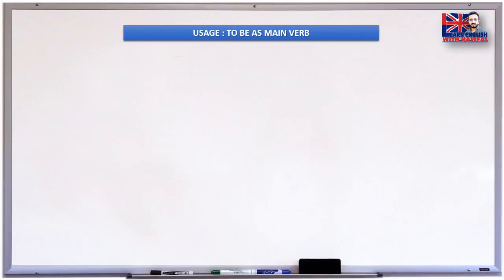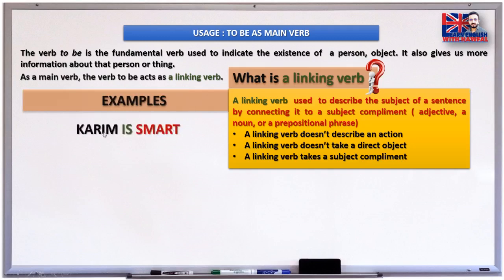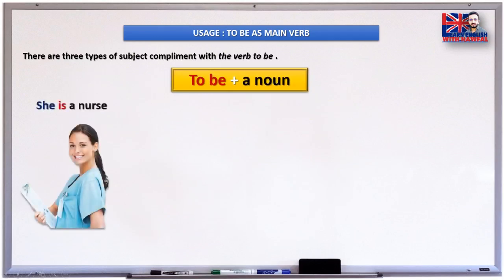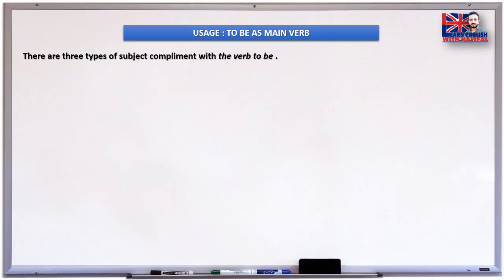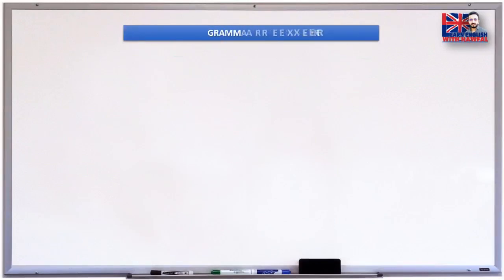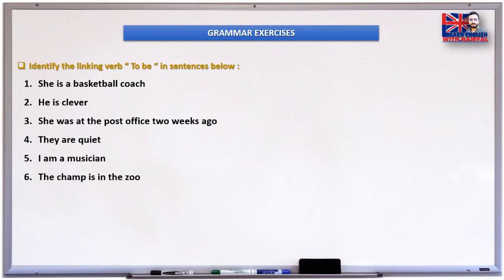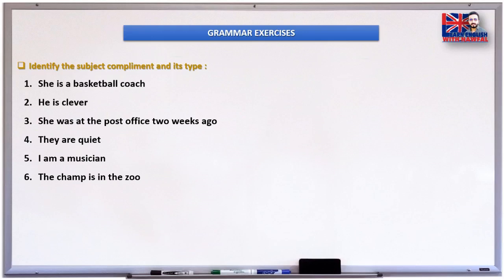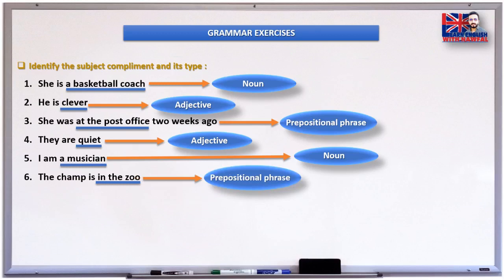Basic English Grammar : How to use the verb TO BE in English.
أتود أن تتعلم اللغة الإنجليزية من الصفر ؟
أتود أن تضع نقطة نهاية لمشكل عدم القدرة على التواصل بطلاقة ؟
أتود تطوير و تحسين مهـاراتك في اللغة الإنجليزية ؟
أتريد أن تجتاز الإمتحان الوطني الموحد في اللغة الإنجليزية بنجاح ؟